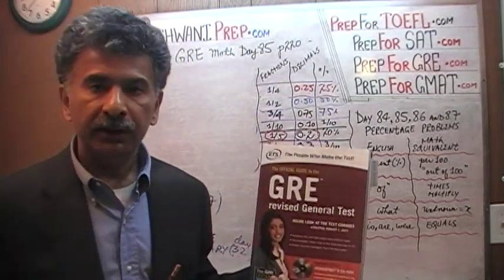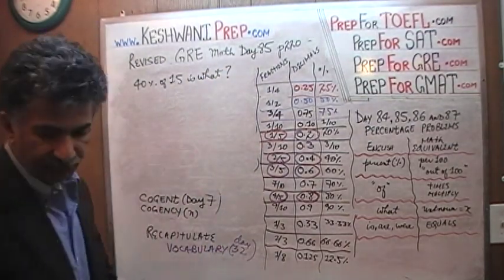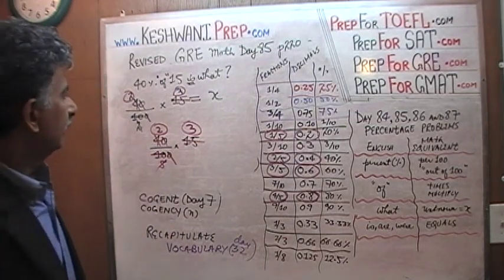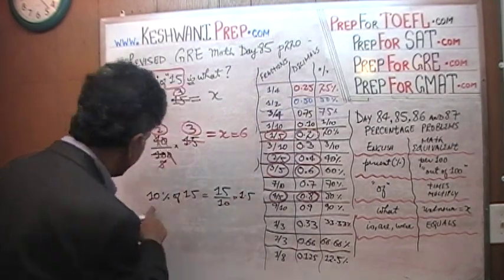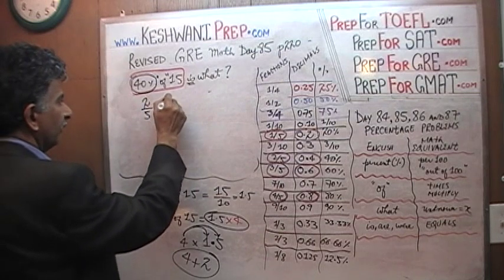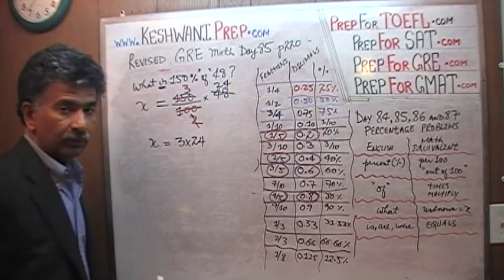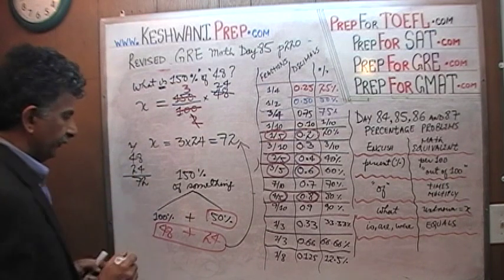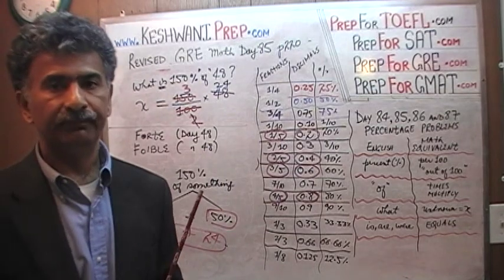Revised GRE Math Day 85 p220 - Percentage Problems - Online Prep Tutor, GRE, GMAT, SAT, ACT